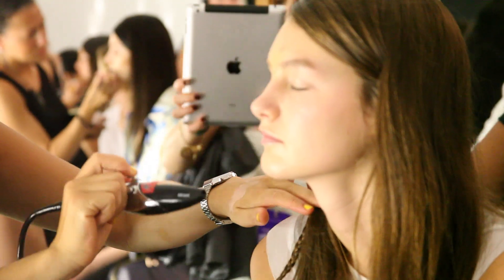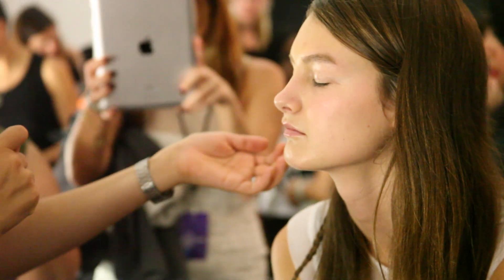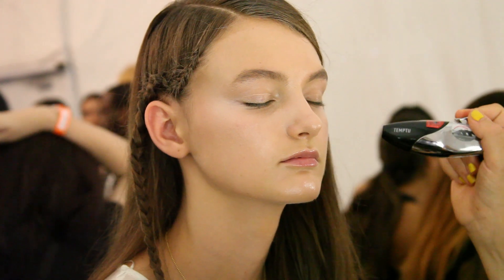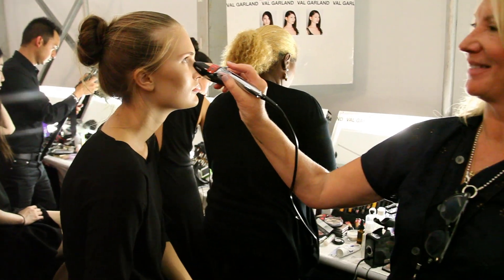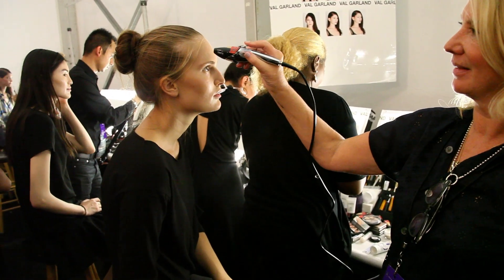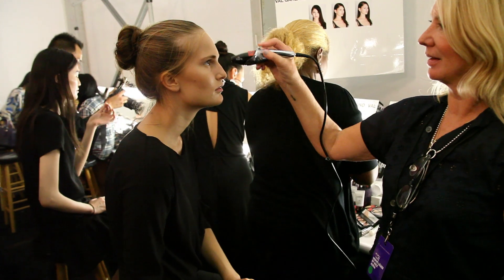TEMPTU Backstage Secrets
Celebrity makeup artist Val Garland on TEMPTU. for more on how to create a flawless face using TEMPTU AIRbrush Makeup System.